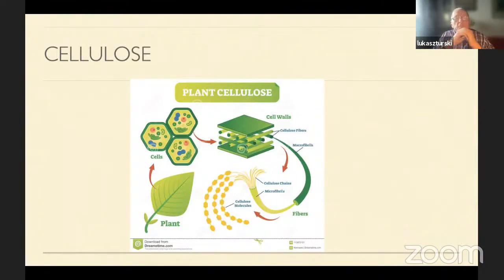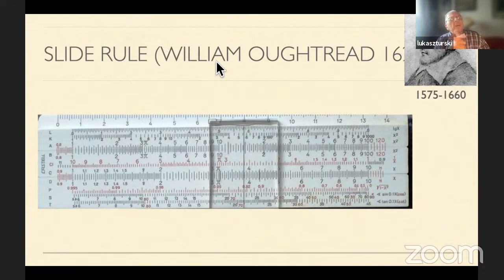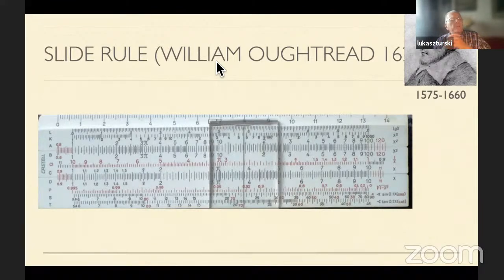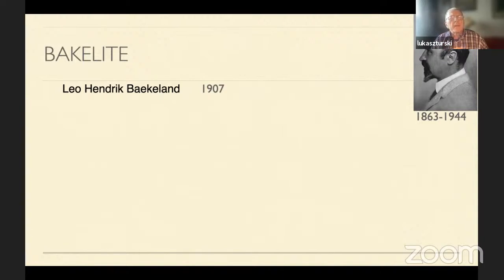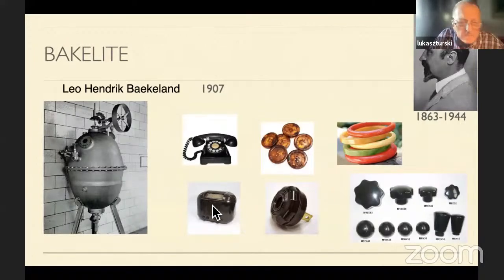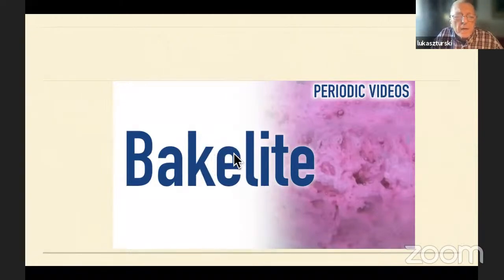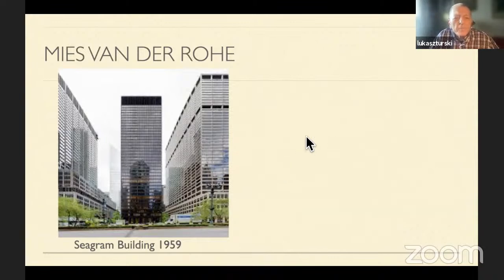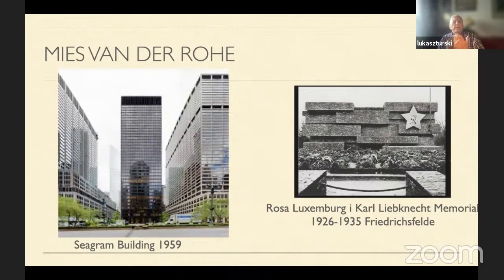A series of lectures by prof. Łukasz A. Turski - Science and Culture - Part VII